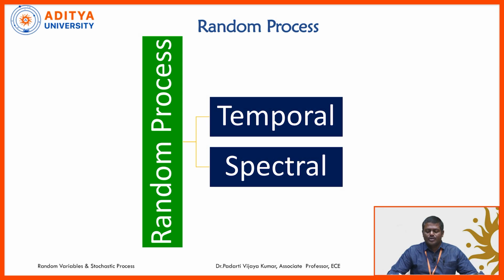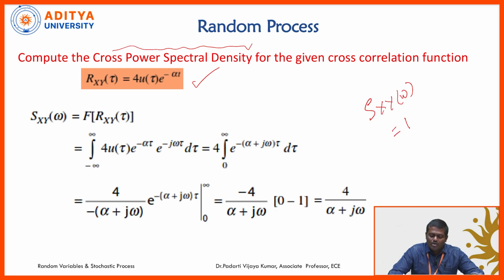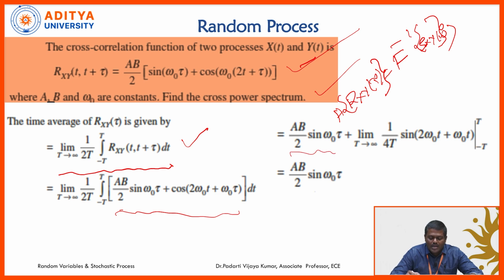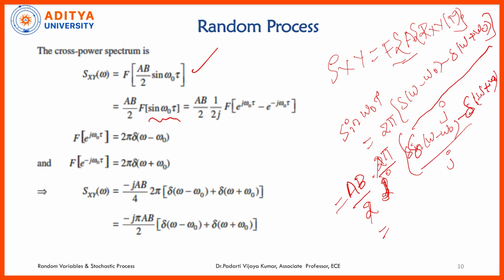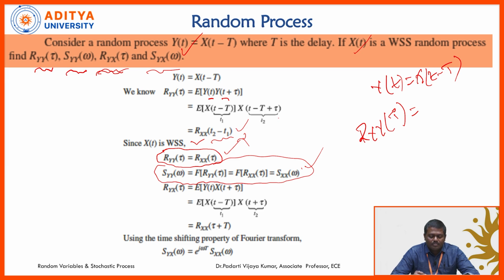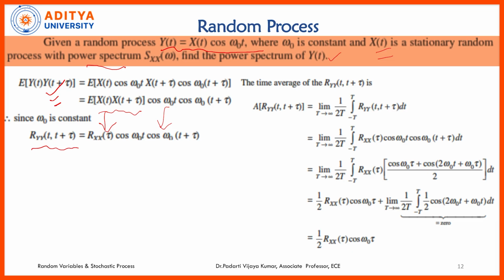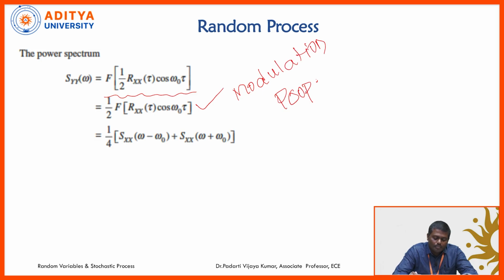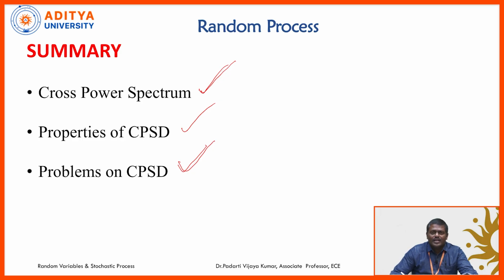Lecture - 11 | Cross Power Spectral Density | Dr. P. Vijayakumar |Aditya University - Surampalem